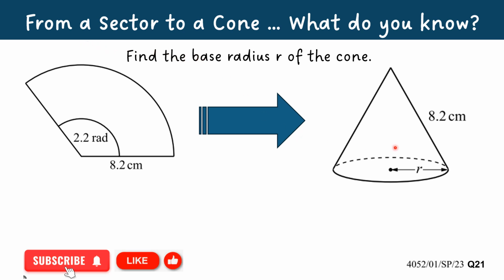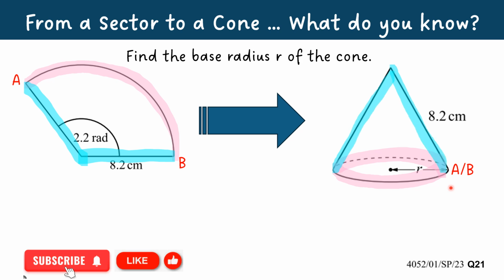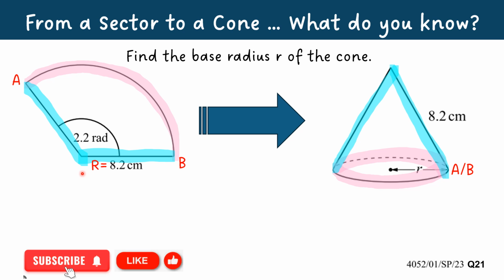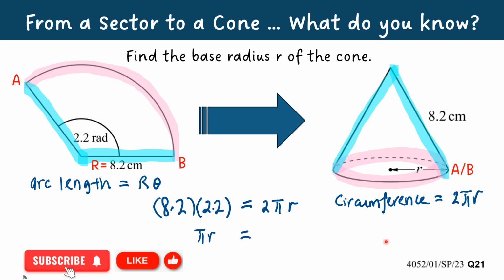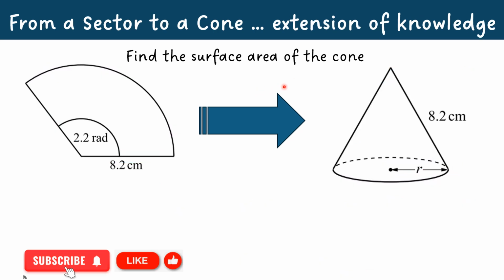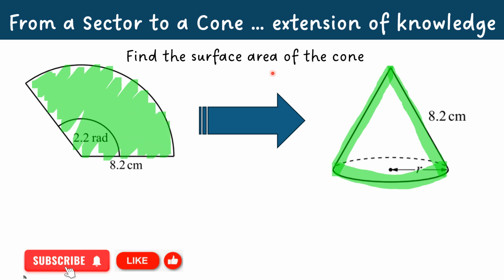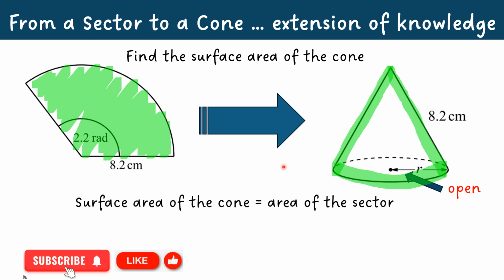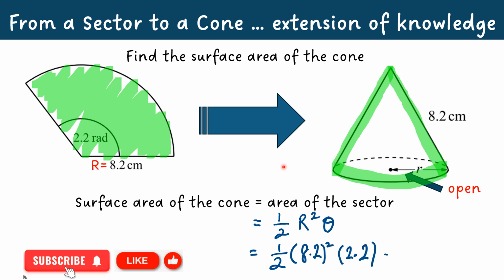From a sector to a cone. Let's Solve. (GCE O Specimen Paper)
In this lesson, we are going to apply what we have learnt about arc length and sector. This question is taken from GCE O specimen paper Q21 and this concept has been tested quite often.
If you have not watch the earlier lesson on finding arc length and sector, you can find the